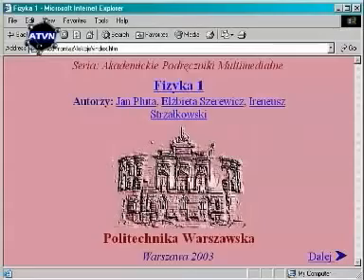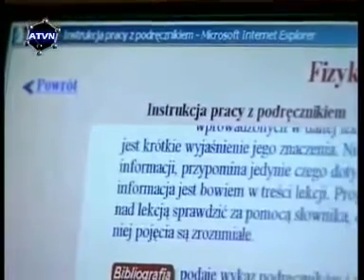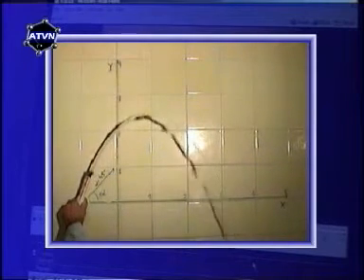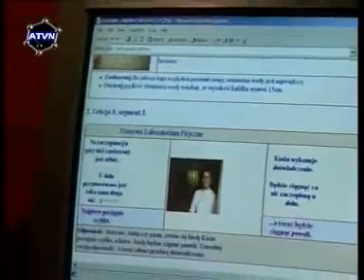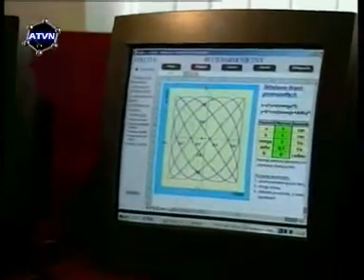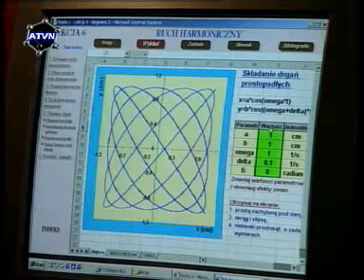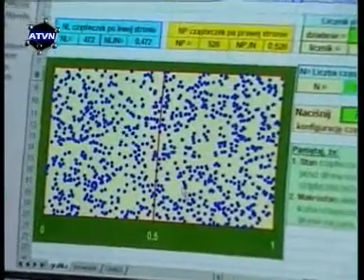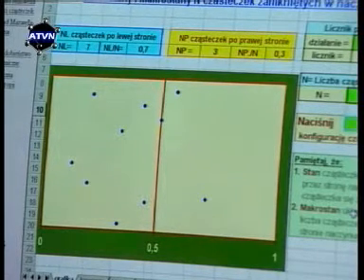Książki Multimedialne. (ENG.)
Wersja anglojęzyczna. Początki powstawania książek mulitmedialnych (Fizyka) na Politechnice Warszawskiej.
Akademicka Telewizja Naukowa YOUTUBE @TVIATVN